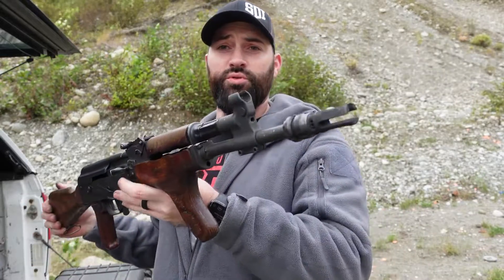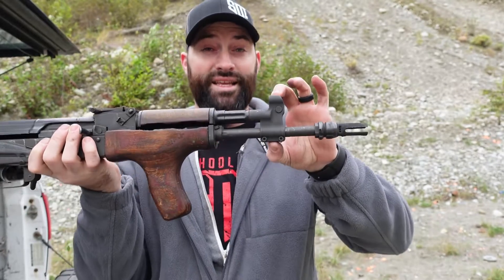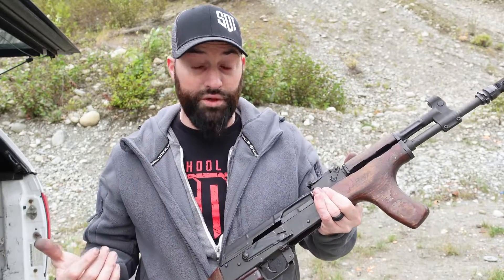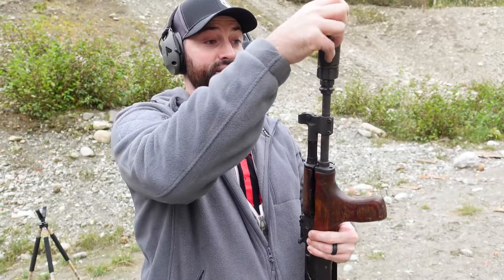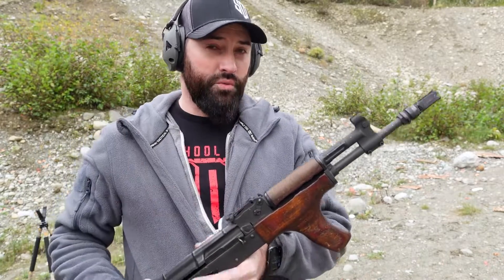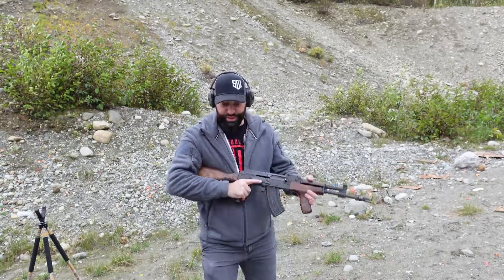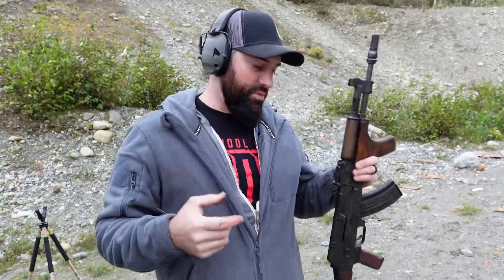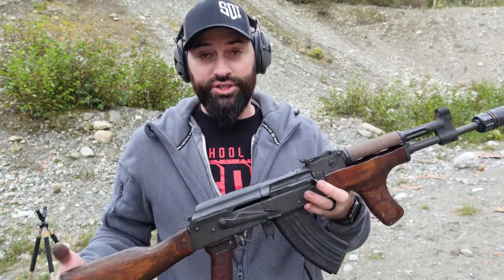SDI GRAD on Rifle Dynamics' Adjustable Front Sight Gas Block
This week, SDI graduate Caleb Downing discusses and demonstrates Rifle Dynamics' adjustable front sight gas block for AK-pattern rifles (for example, the WASR-10). For all our AK lovers out there, this is definitely one you'll want to check out.